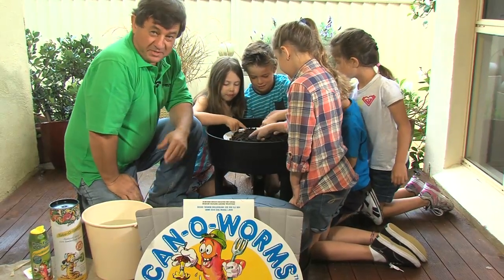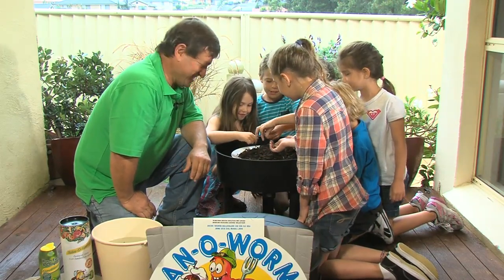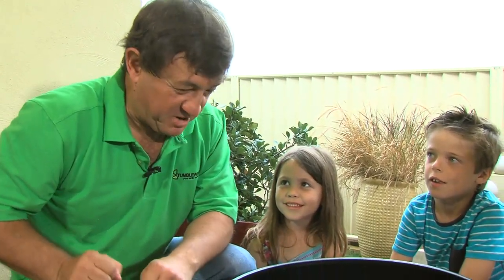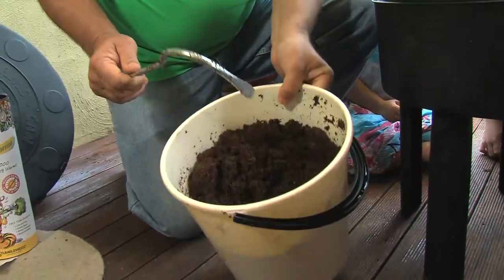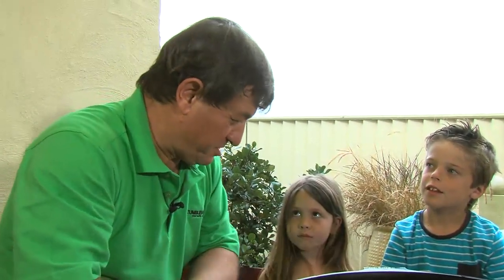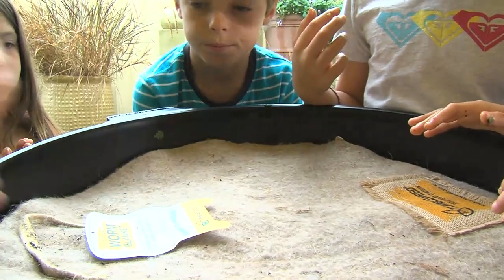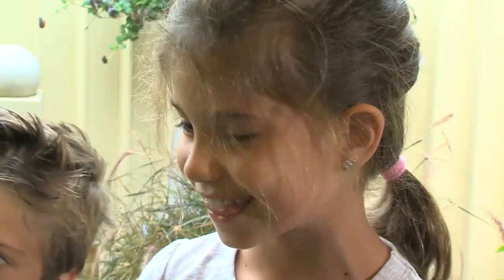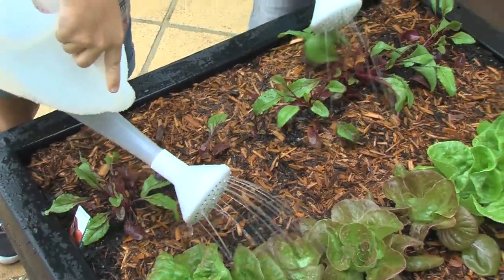How To set up and use your Can-O-Worms.mp4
Angus Stewart shows some mini ecologists how easy and fun the Can-O-Worms is to use.  The Can-O-Worms from Tumbleweed is the worlds most popular worm farm with good reason and being made from 100% recycled plastic means it really is a win for both us and the environment. This video shows you how to set up the Can-O-Worms and start using it to get your free organic fertiliser and reduce your landfill.